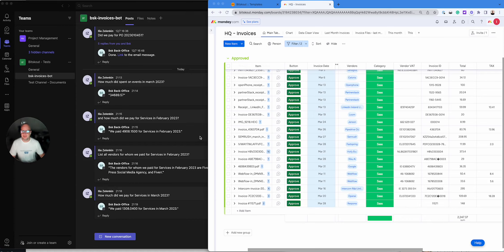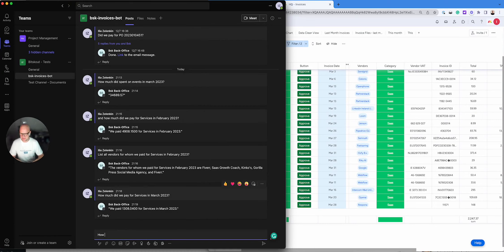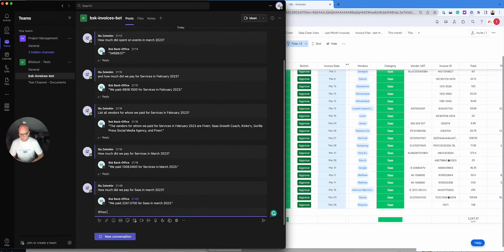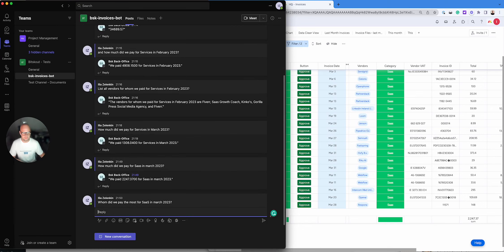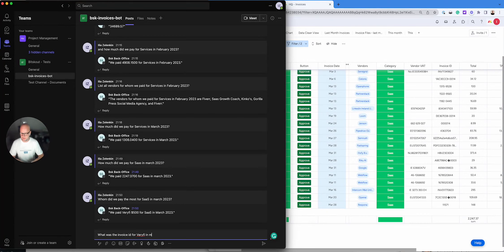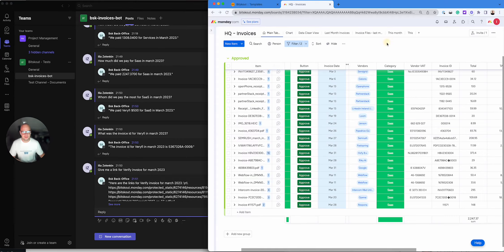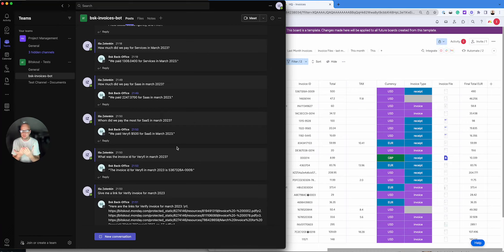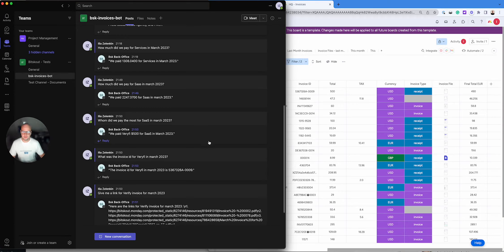Talking to your invoices stored in monday.com via Teams - Bitskout Agents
In this video, we wanted to demonstrate a new feature that is coming soon from Bitskout called Agents.

Using Agents in Teams or Slack you can chat with your documents that have been processed by Bitskout. Bitskout not only knows where the documents are but also has an understanding of the metadata. Thus you can ask questions like "What was the total for invoices in March for SaaS services?"